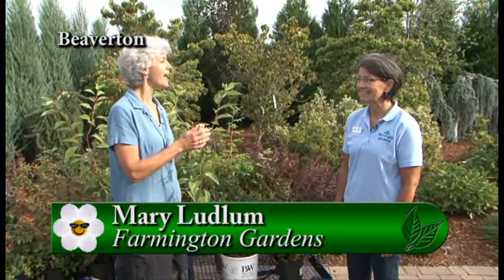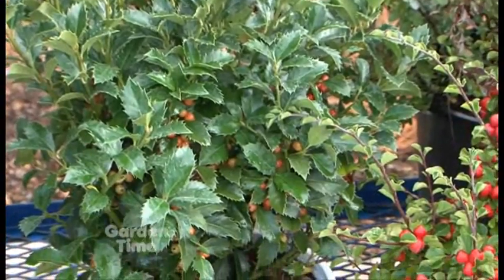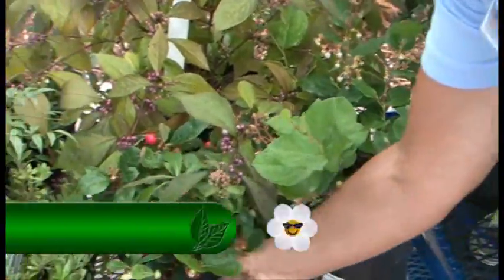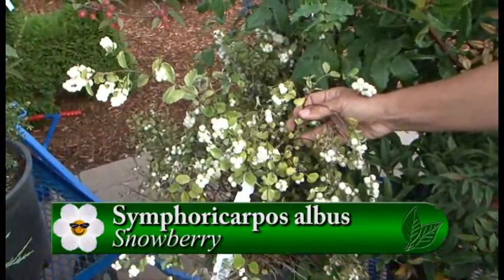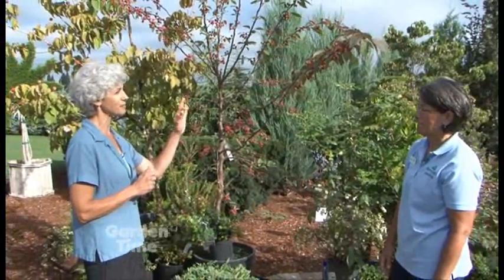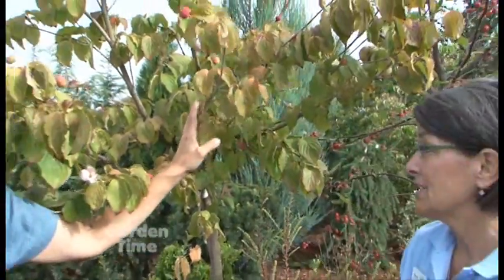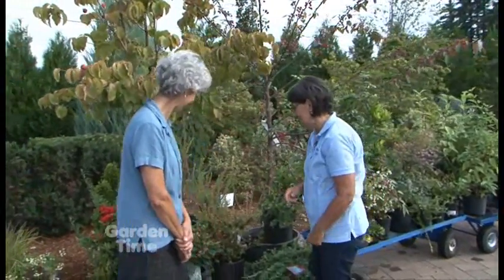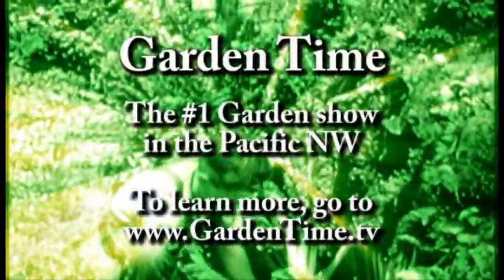Fall Berry Plants for Birds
Time to start thinking about the winter and feeding our feathered friends.  Here are some suggestions for plants that you can add to your garden to keep them happy and healthy.